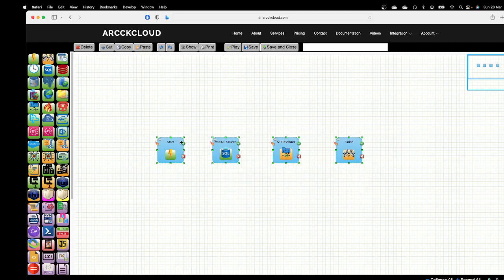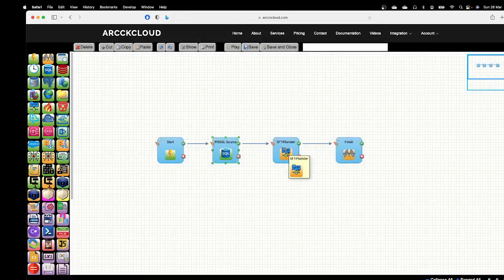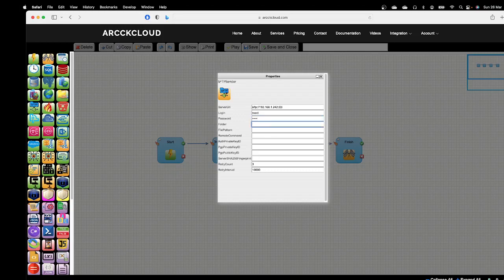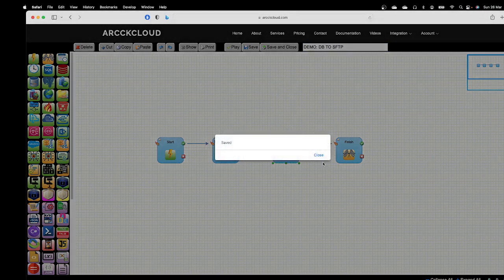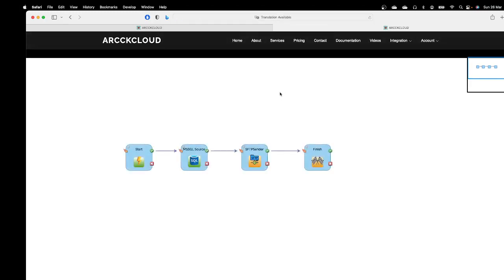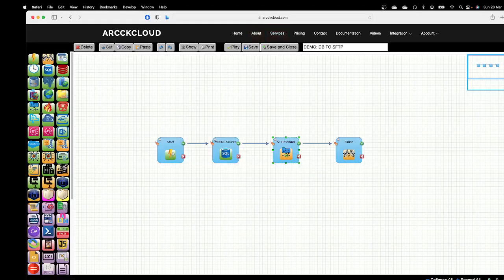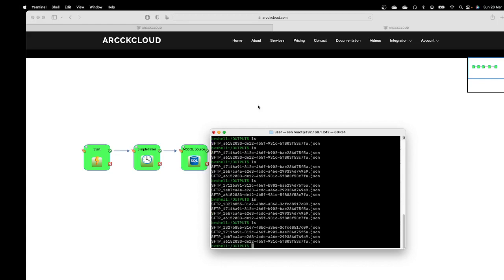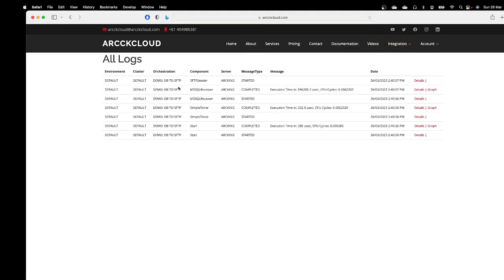MSSQL Server to SFTP